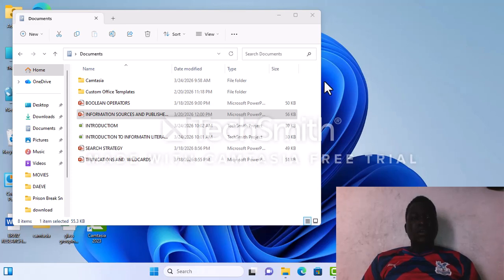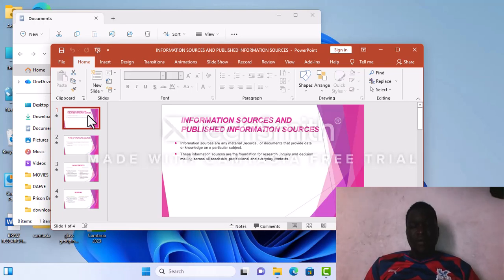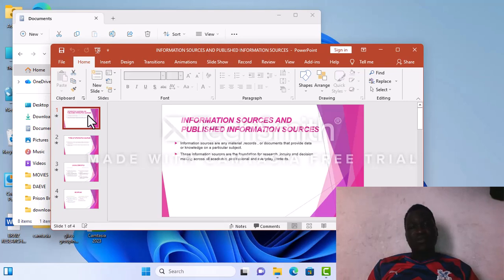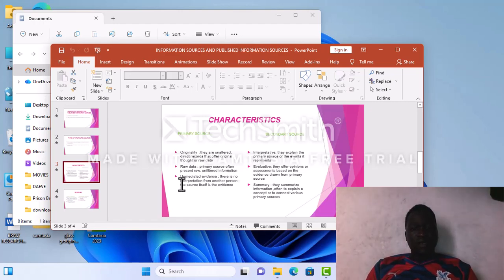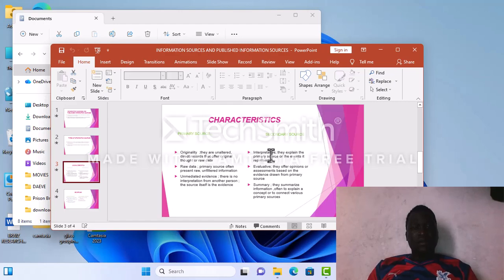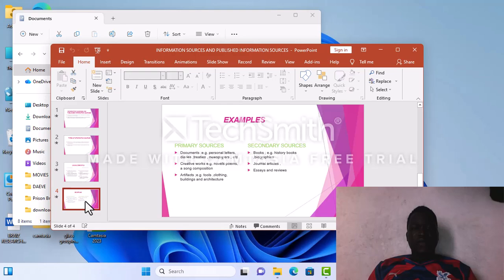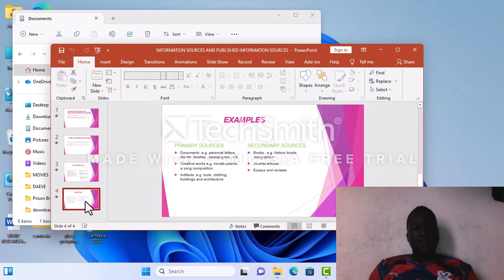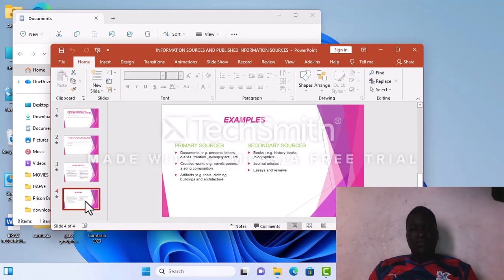INFORMATION SOURCES AND PUBLISHED INFORMATION SOURCES BY OSENYA DAVID